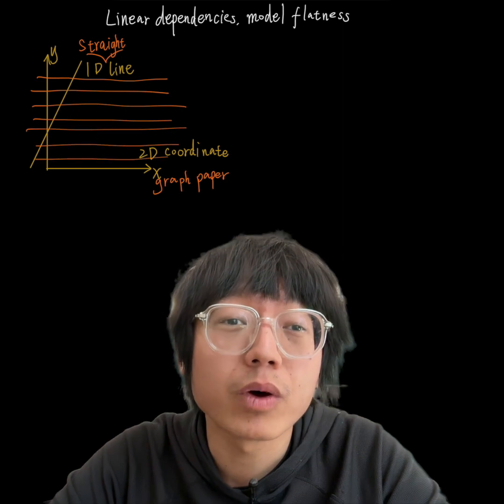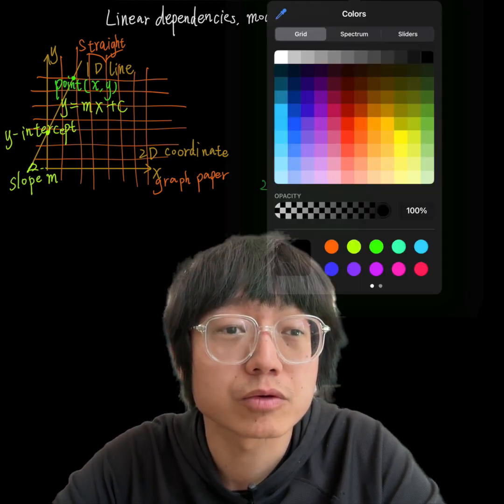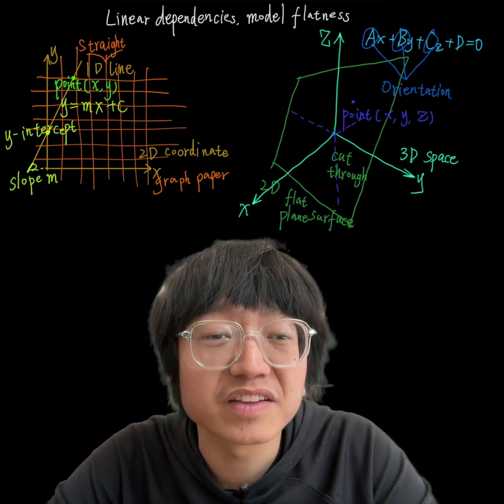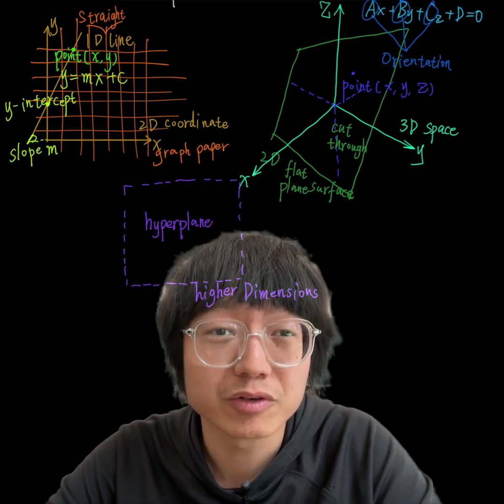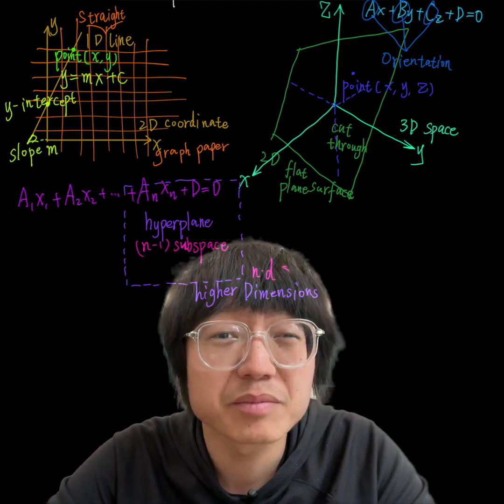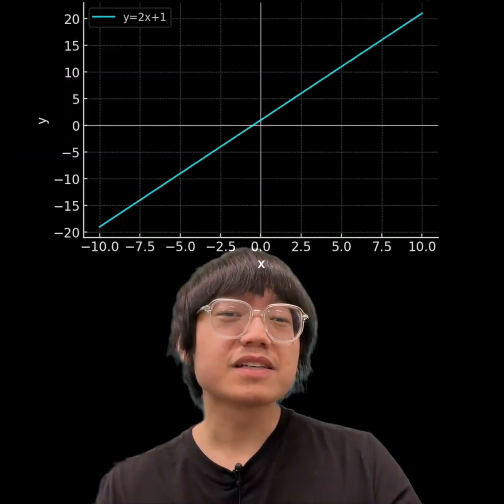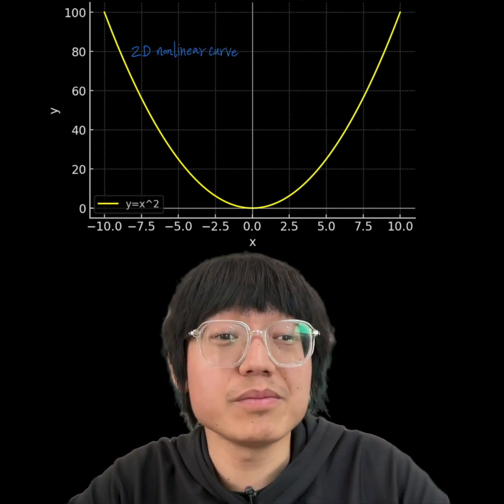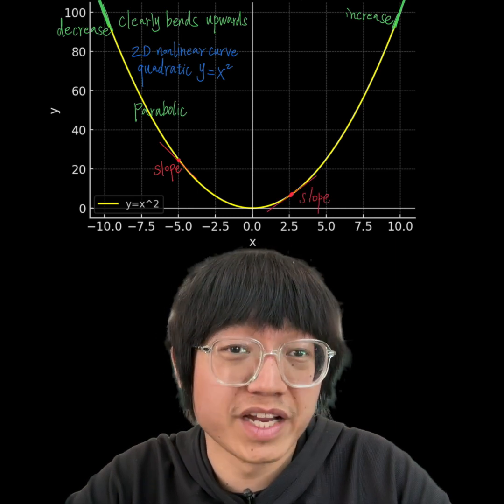Linear vs Nonlinear, Dimensions From Lines to Hyperplanes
the concept of linear dependencies and model flatness in different dimensions, lets visualize them: One-Dimensional straight Line in Two-Dimensional Space This is the simplest form of linear dependencies. in a two-dimensional space like a graph paper) A one-dimensional straight line can be represented by the equation y = mx + c, where m is the slope and c is the y-intercept. This line represents all the points (x, y) that satisfy this equation. Two-dimensional flat surface in Three-Dimensional Space Visualizing a plane requires a three-dimensional graph where the plane cuts through the 3D space. this plane can be represented by the equation Ax + By + Cz + D = 0 Here, ABC are coefficients that determine the orientation of the plane in this three-dimensional space, D is a constant. Any point (x, y, z) that lies on this plane satisfies this equation. Hyperplane in Higher Dimensions This is more abstract and cannot be directly visualized beyond three dimensions, but the concept remains the same — it represents a linear equation in higher dimensions. Higher-dimensional hyperplanes Extending the concept to more than three dimensions, a hyperplane in an n-dimensional space which is defined similarly by a linear equation but with more variables: A_1x_1 + A_2x_2 + … + A_nx_n + D = 0 A hyperplane is a subspace of dimension n-1 in n-dimensional space. For Higher-dimensional hyperplanes in four or more dimensions, visualization becomes challenging due to the limitations of three-dimensional space we can perceive. However, the concept is the same, with the hyperplane being n-1 dimensional flat surface in n-dimensional space, satisfying a linear equation involving n variables. The graph is a straight line defined by the equation y = 2x + 1 This line is a one-dimensional structure in a two-dimensional space, where every point on the line satisfies this linear equation. Nonlinear Curve in Two-Dimensional Space **: A simple example is a quadratic function, such as y equals x squared This Function produces a parabolic curve, which clearly bends as it moves away from the origin. This curve clearly bends upwards as x increases from zero or decreases from zero, illustrating the nonlinear nature of the function. Unlike a straight line, this curve changes its slope at every point, which is a key characteristic of nonlinear behavior. This is a three-dimensional plot showing a plane defined by the equation z = -0.5x - 0.3y + 5 The plane extends infinitely in the xyz directions but remains flat. Every point (x, y, z) on this plane satisfies the equation, making it a two-dimensional flat surface in a three-dimensional space. A nonlinear surface in three dimensions We can consider something like a saddle surface, represented by the equation z equals x squared minus y squared This surface bends upwards in one direction and downwards in the opposite, creating a saddle shape which is clearly nonlinear. This surface exhibits